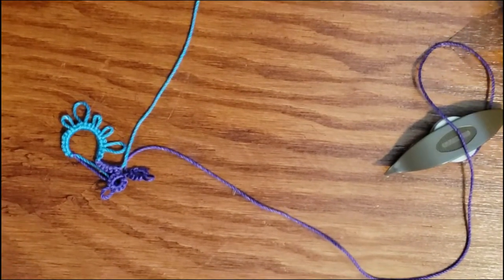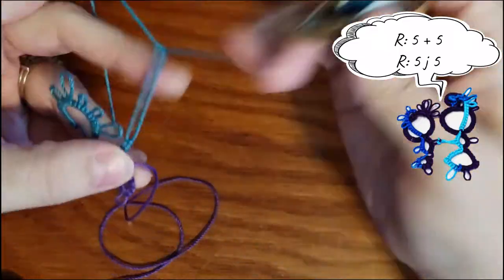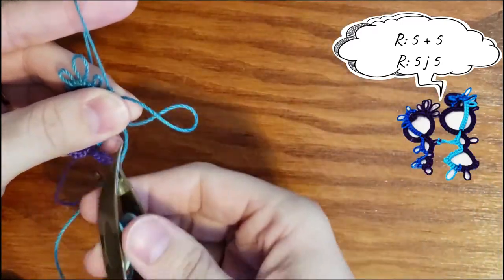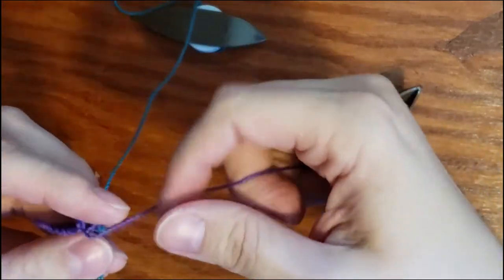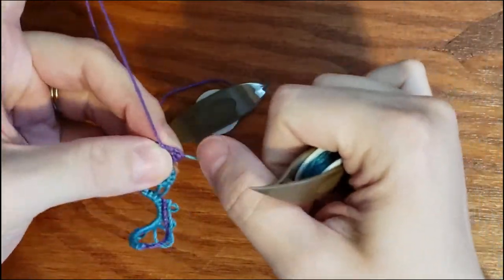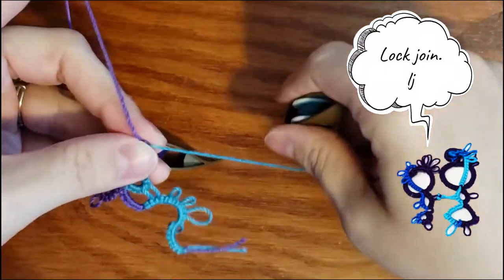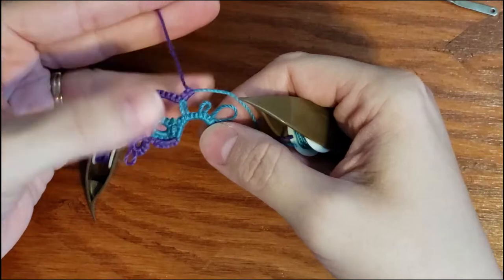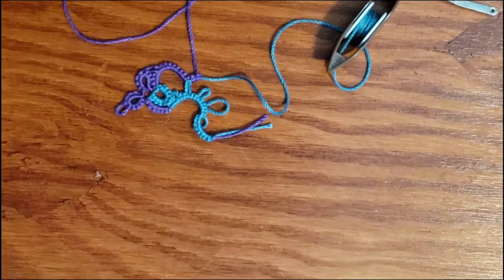Technique Tutorial: Joins and Lock Joins (Shuttle)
Credits

Video by Natalie Rogers of Tat Your Own Adventure

Link to Tat Your Own Adventure patterns that use joins/lock joins